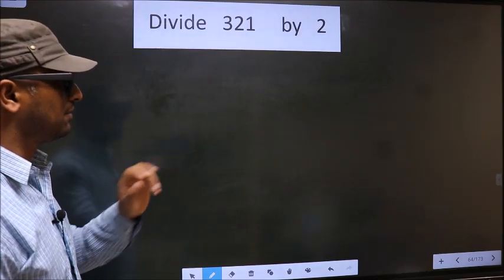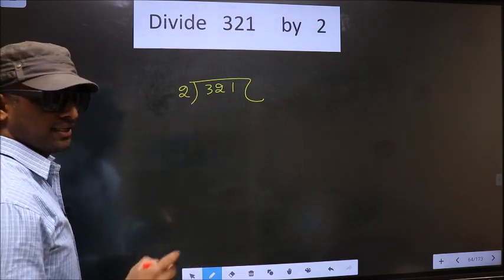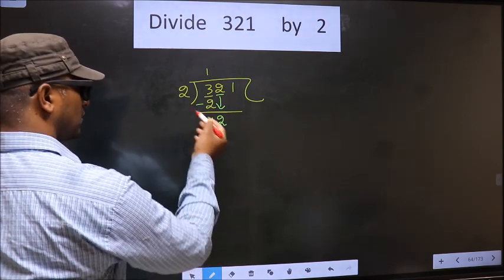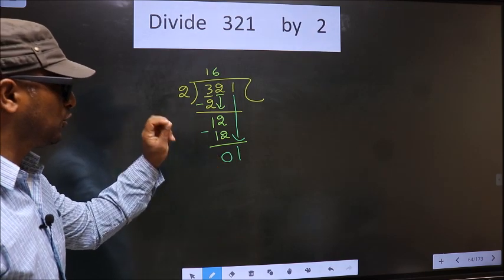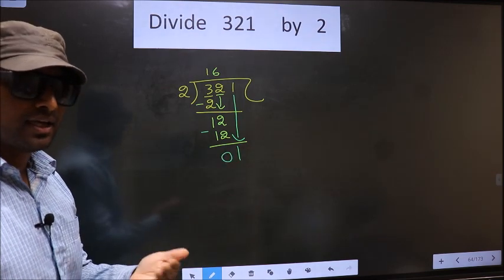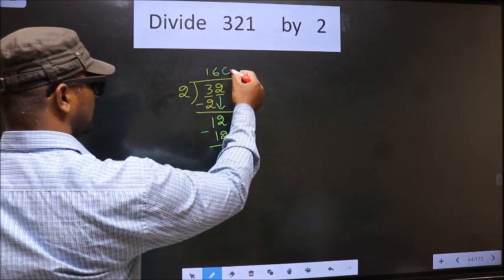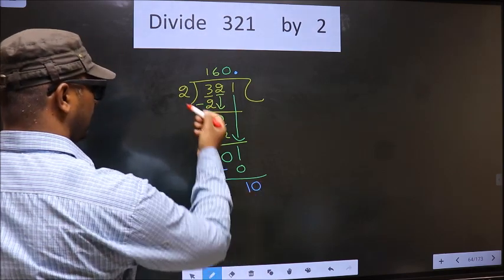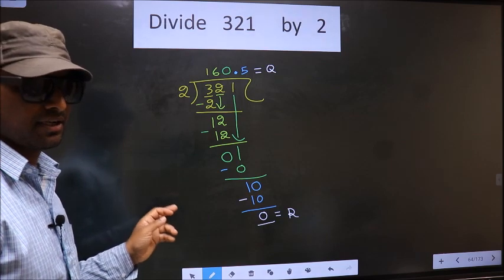Divide 321 by 2 Most common mistake while dividing